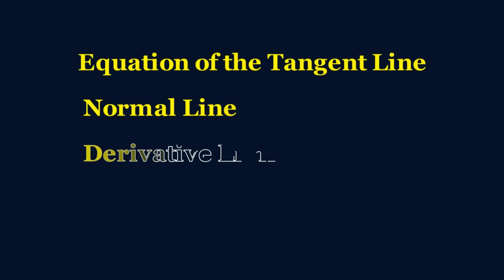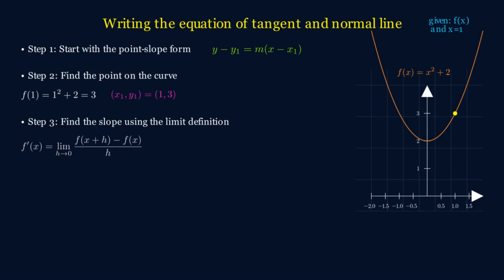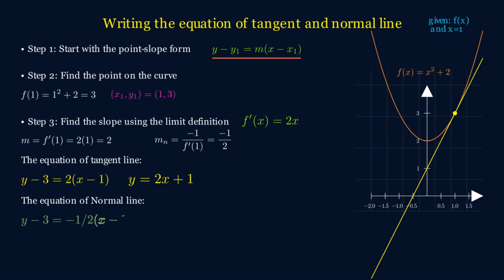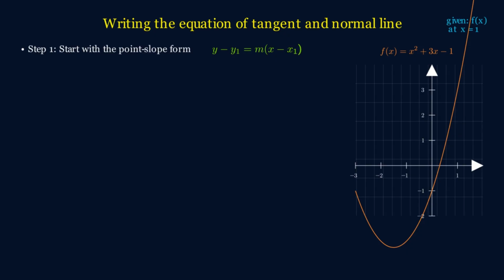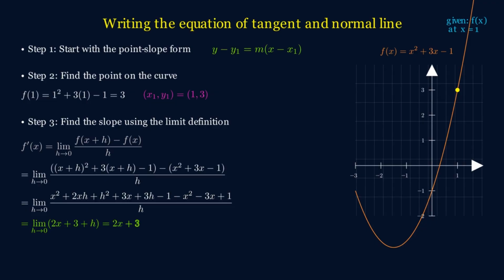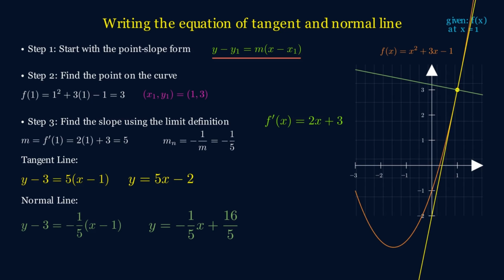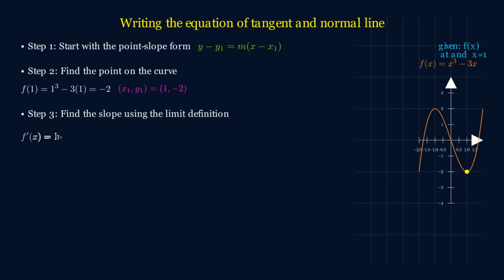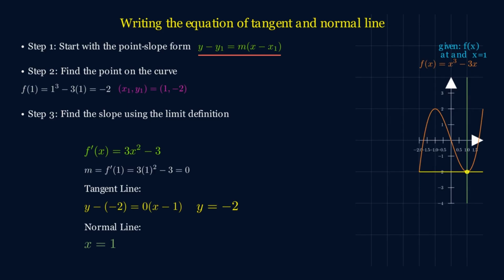Tangent Line in 3 Easy Examples (Step by Step)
✏️ Learn how to find the equation of a Tangent Line and Normal Line — step by step!
In this tutorial, we’ll go through 3 clear examples to make sure you really understand how it works.

Timestamps:
00:04 Example 1
01:51 Example 2
03:30 Example 3

🧠 What you’ll learn:
✨ How to use the point-slope formula
📍 How to find the point on the curve
📈 How to get the slope using the limit definition of a derivative
🪄 How to write both the tangent and normal line equations

🔥 Perfect for calculus beginners, exam prep, or anyone who wants to finally “get” tangent lines.

📌 Topics Covered:
• Tangent line equation
• Normal line equation
• Limit definition of derivative
• Step-by-step slope calculation
• Example-based learning